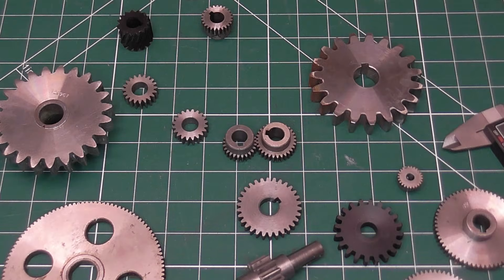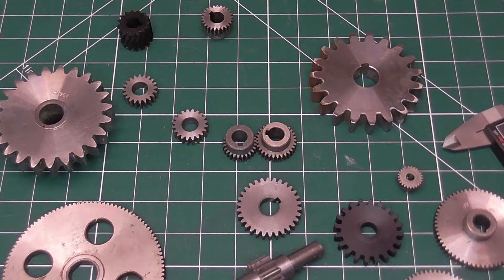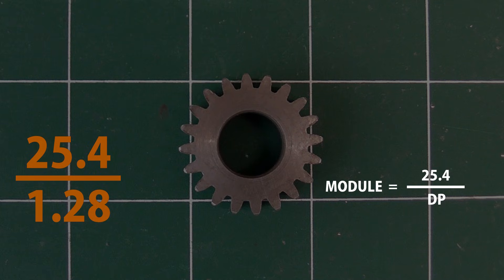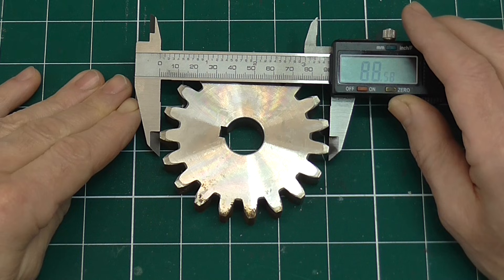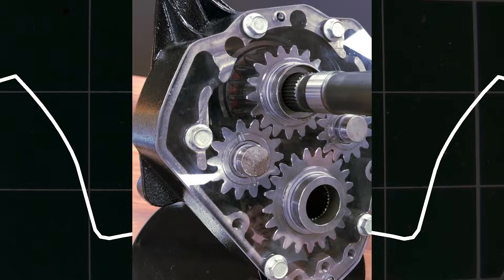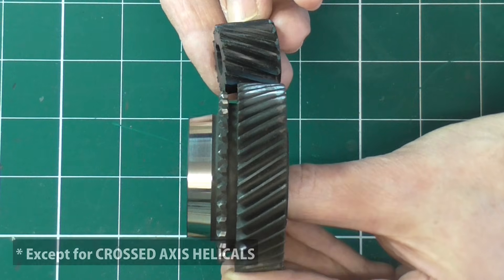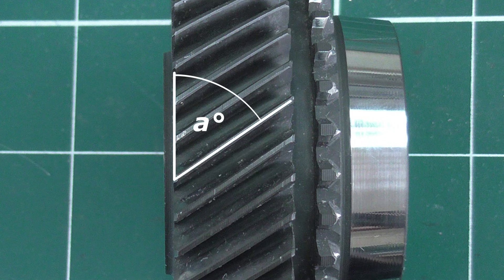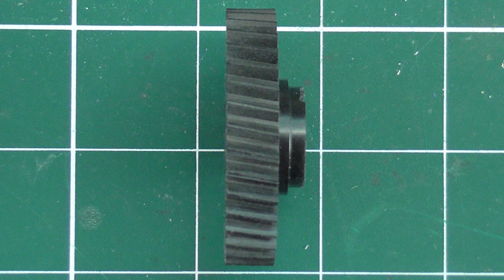How to identify unknown gears?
It's actually easy when you know how. Here I explain how to identify the most common types of gear, spur and helical gears.